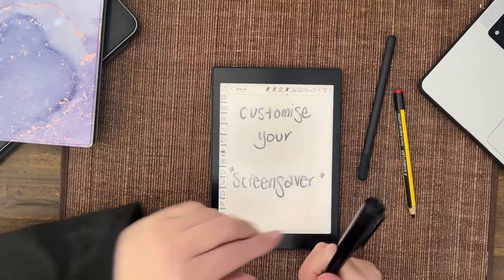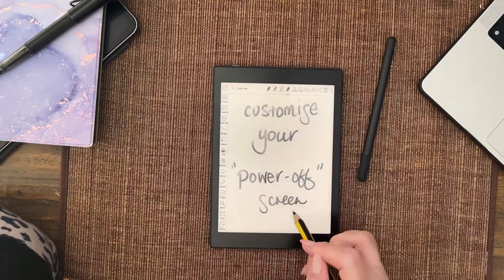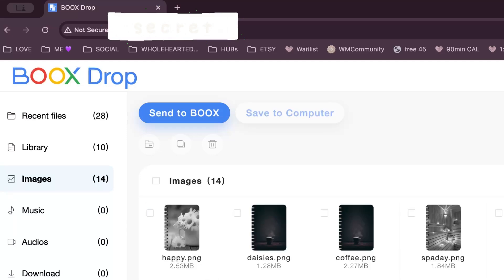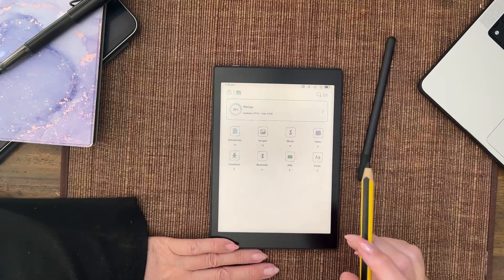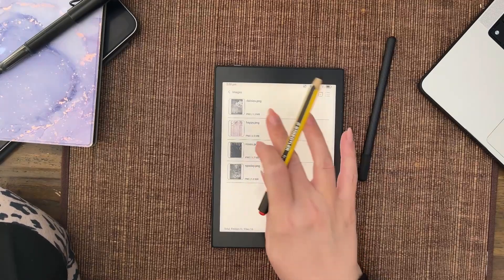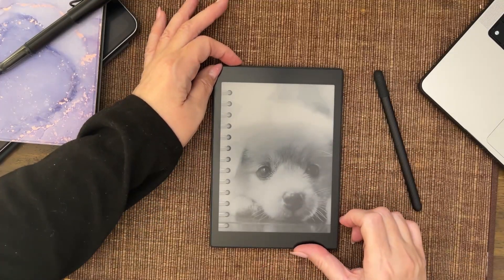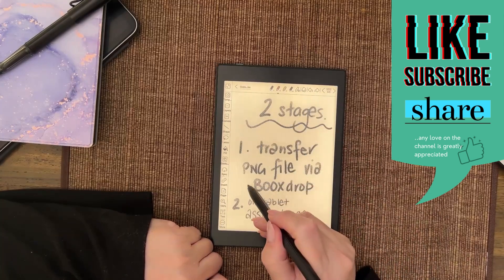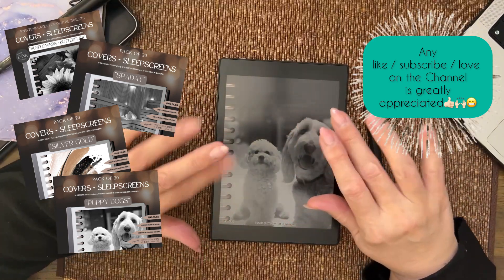ONYX BOOX Customising the ScreenSaver ONYX BOOX Tab Mini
☆ MY FAVES ☆

☆ FREEBIES & SHOP ☆